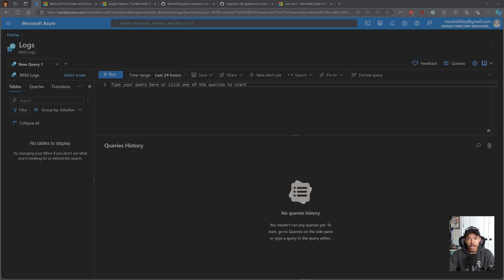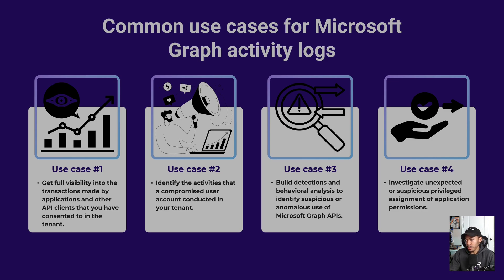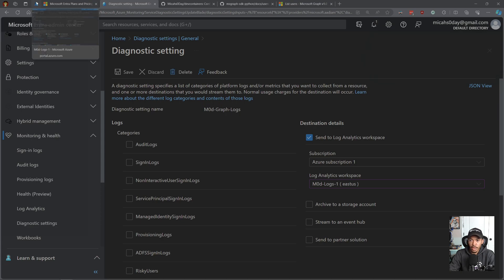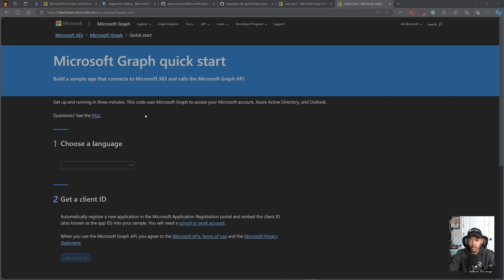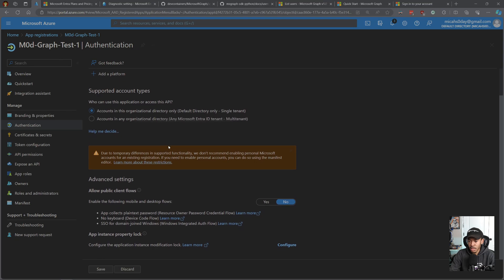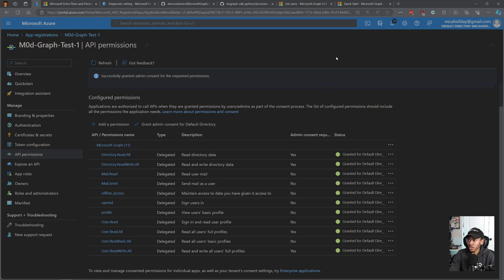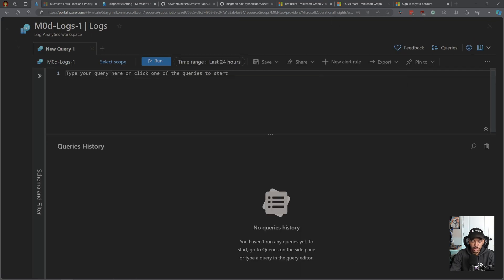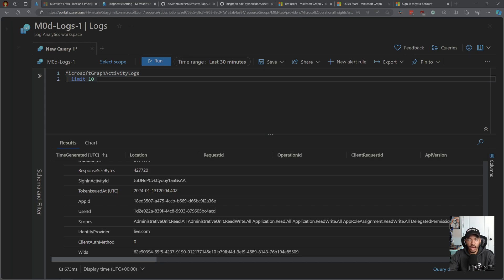Microsoft Graph API | App Registration & Graph Activity Logs